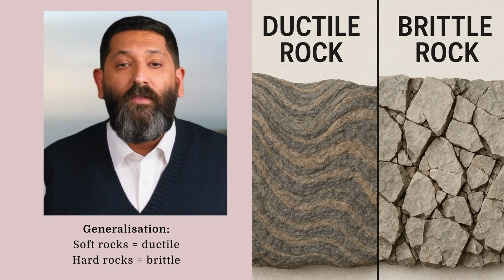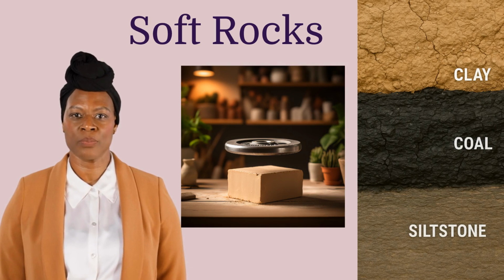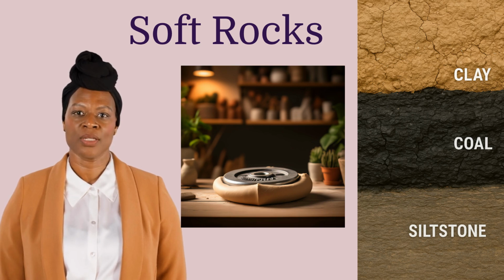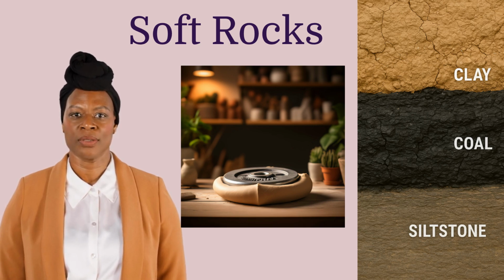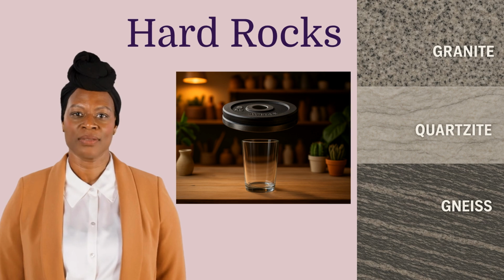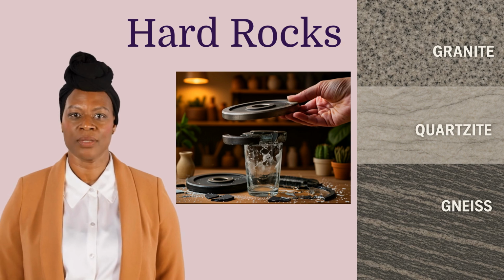Video 7: Rock Strength and Understanding Rock Noise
Ever wondered why the same mining technique doesn’t always work across different sites?

Ground conditions vary, even within the same operation, and understanding how rock behaves is key to safe, efficient mining. 🚜⛏️

In the latest geotechnical hazard awareness video, we explore how rock strength affects how ground responds to stress in both underground and surface mines.

We break it down using relatable analogies, showing how ductile (softer) rocks tend to deform gradually and often make noise well before failure, while brittle (harder) rocks may stay quiet, then fail suddenly and sometimes violently.

By learning what is considered “normal” in your work area, whether that’s subtle cracking, 'popping' ground, or near silence; you’ll be better equipped to notice when something changes.

This helps mining personnel detect early warning signs and gives geotechnical engineers the context needed to anticipate hazards before they escalate.

As in mining, one size does not fit all.

End Note: All content in this video is AI-generated.